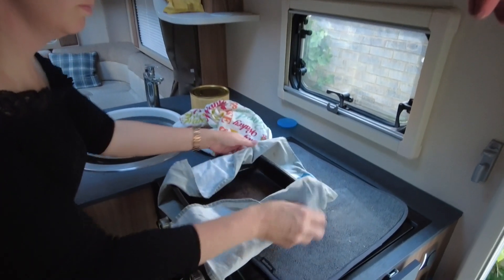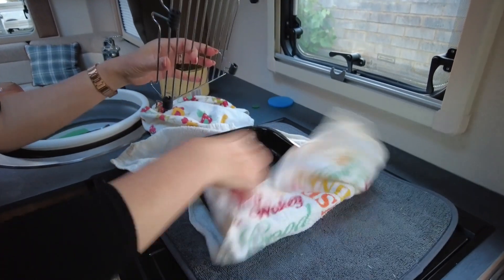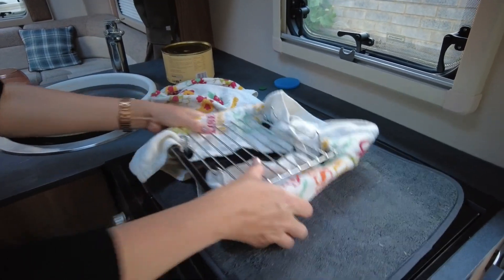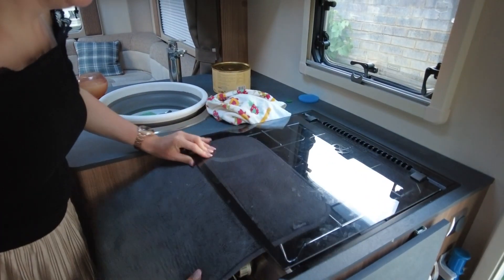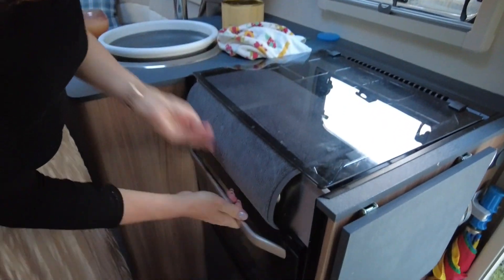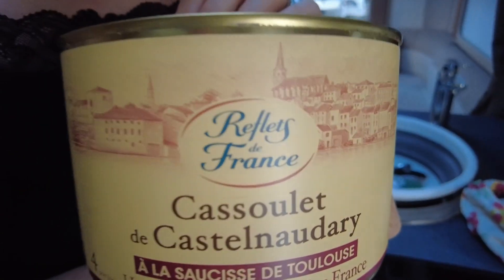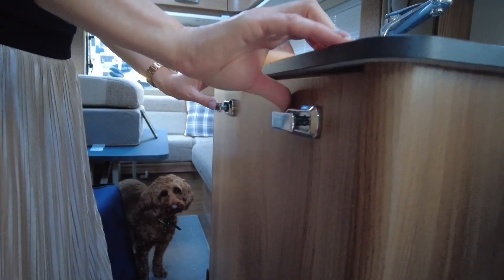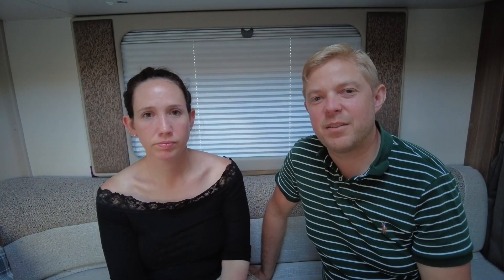5 Things to Remember Before Setting Off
As part of our collaboration with other motorhome, campervan and caravan channels we've put our heads together to come up with 5 things we try and remember before setting off... but we're not always successful!!

Paul and Sarah Caravan Life